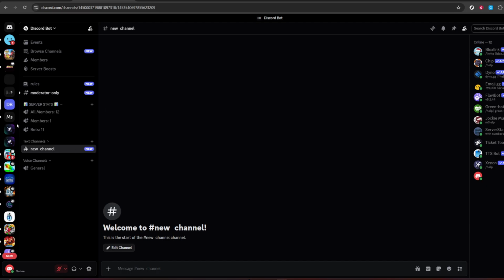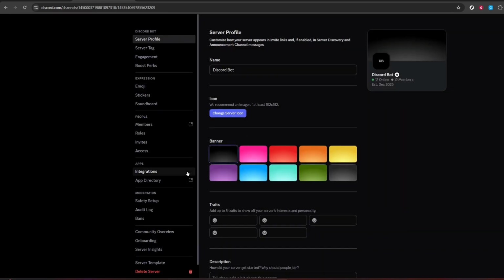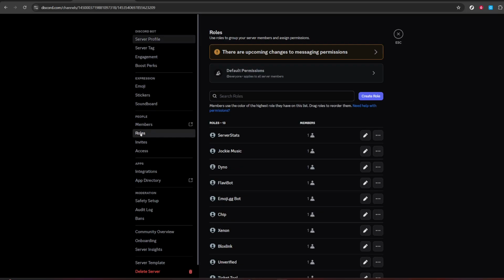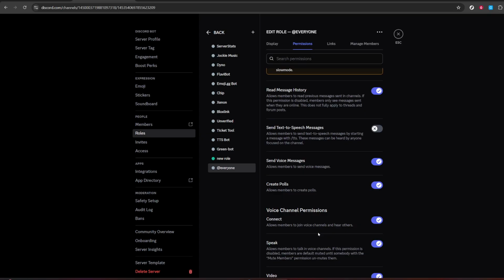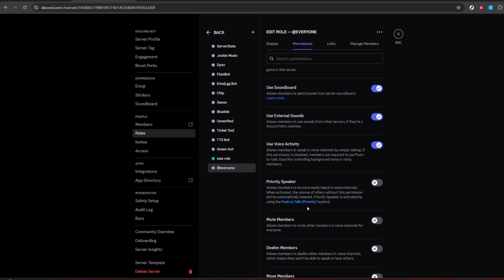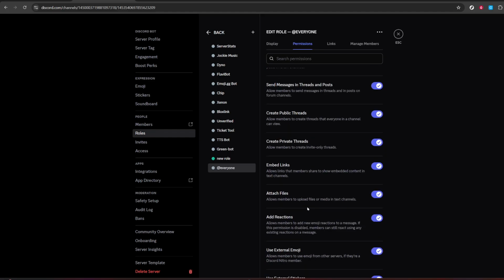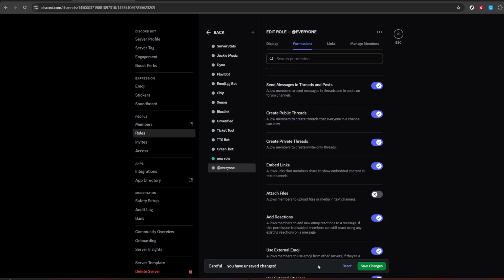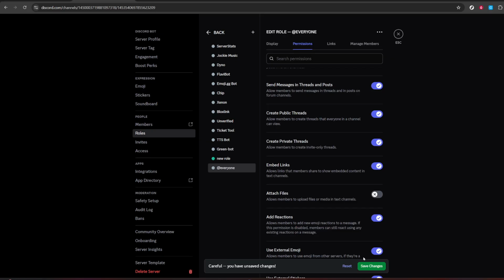How to block sending images on Discord [FULL GUIDE]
In todays video we cover How to block sending images on Discord